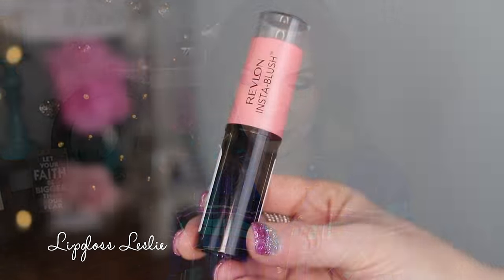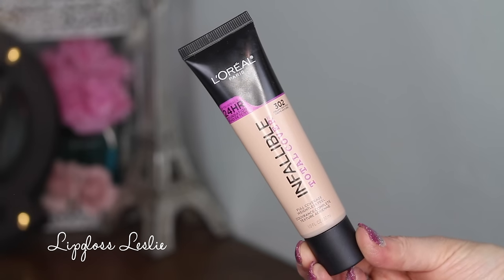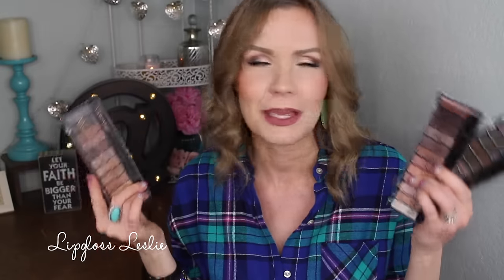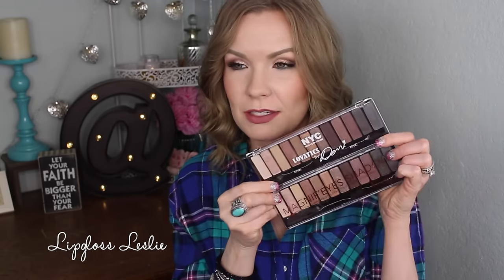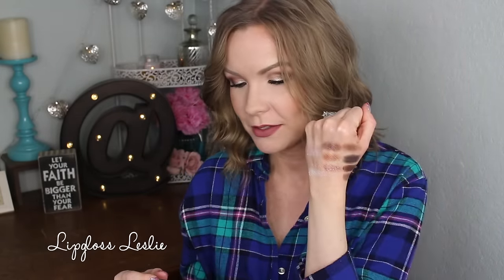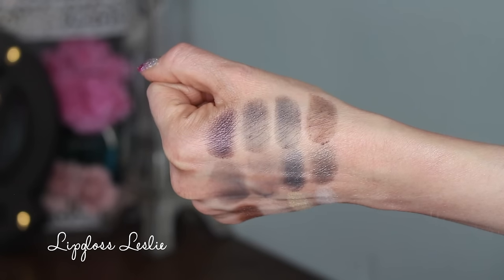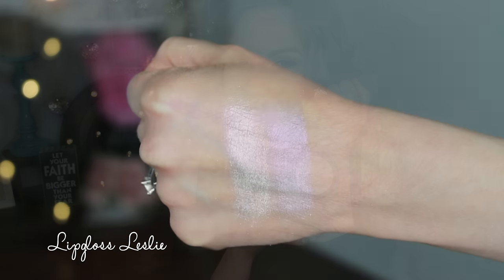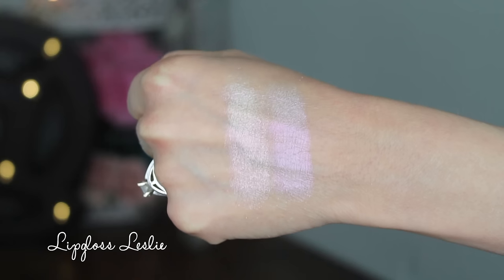New at the Drugstore January 2017! Part 2! | LipglossLeslie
Hey guys! Happy Wednesday! I've got ANOTHER New at the Drugstore video for y'all today!!

IMPORTANT INFO:
Products Mentioned:
Revlon Insta-Blush in 300 Rose Gold Kiss
Loreal Infallible Total Cover Foundation in 302 Creamy Natural
Loreal Infallible Paint Eyeshadow in 316 Cool Ivory
Loreal Infallible Paints Blush Palette in 230
Rimmel Magnif’Eyes Palettes in 001 Keep Calm & Wear Gold, 002 London Nudes Calling, 003 Grunge Glamour
Covergirl TruNaked Jewels
NYX Duochromatic Highlighters in 02 Lavender Steel & 04 Snow Rose
Essence Matt Matt Matt Lipstick in Natural Kiss 01

Makeup Geek -
Some of my FAVORITE eyeshadows & blushes:

Great Brushes! -

What I’m Wearing:
Top: Kohl’s
Ring: Craft fair
Bracelets: various craft fairs

My Makeup
Foundation: Loreal Infallible Total Cover Foundation in 302 Creamy Natural
Eyes: Rimmel Magnif’Eyes Palettes in 001 Keep Calm & Wear Gold, Totally Matte Eyeshadow Trio in Offbeat* Rimmel Magnif-Eyes in 001 Keep Calm & Wear Gold, & Loreal Infallible Eyeshadows in Iced Latte & Golden Emerald
Bronzer: Physician’s Formula Butter Bronzer in Bronzer
Blush: Benefit Boxed Blush in Sugarbomb
Lips: Wet N Wild Catsuit Liquid Lipstick in Rebel Rose

2nd part:
Top: Kohl’s
Eyes: Covergirl TruNaked Jewels
Highlighters: NYX Duochromatic Highlighters in 02 Lavender Steel & 04 Snow Rose
Lips: Essence Matt Matt Matt Lipstick in Natural Kiss 01